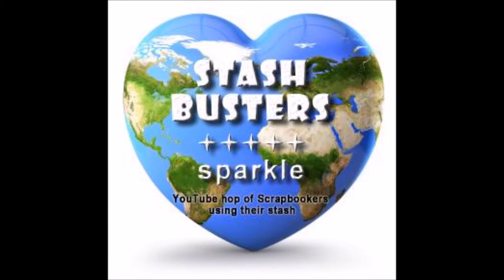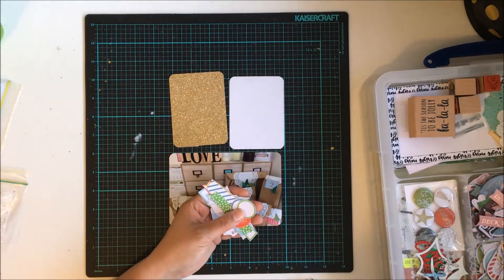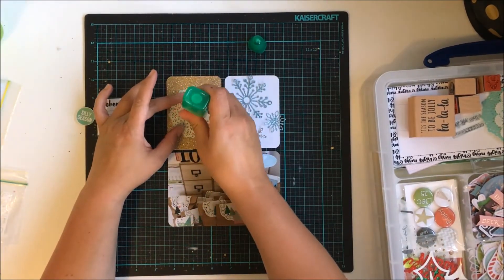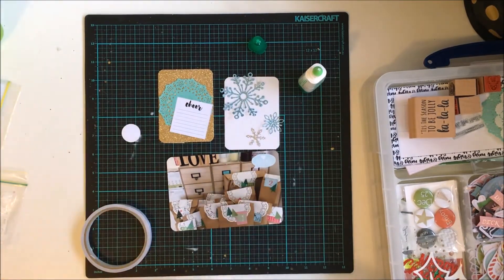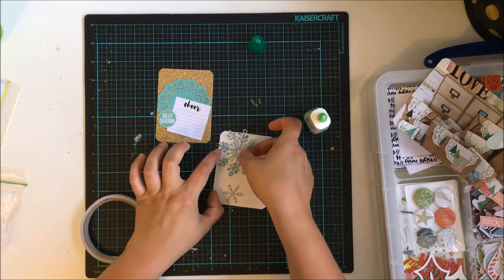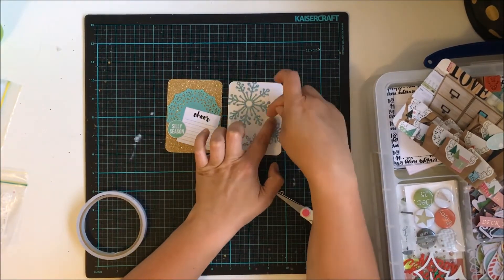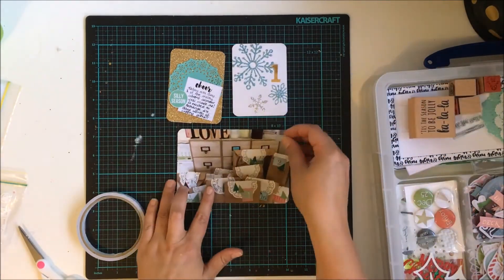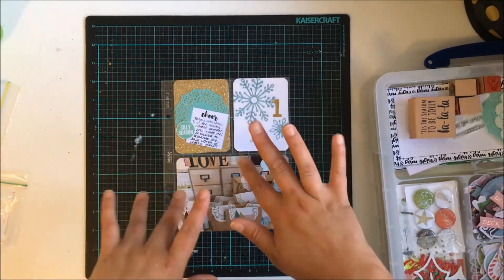Stash Busters YouTube Hop 'Sparkle' - Day 1 December Daily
Welcome to our December Stash Busters YouTube hop!! As always see below for the links to the other wonderful ladies who have participated this month!